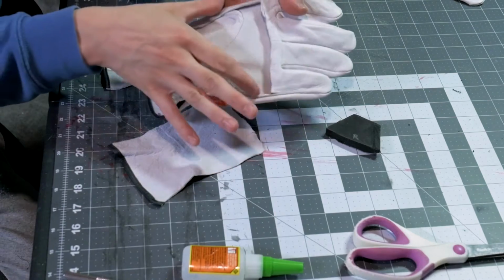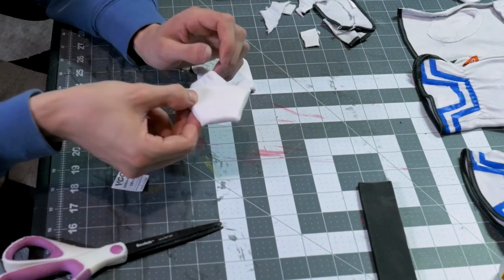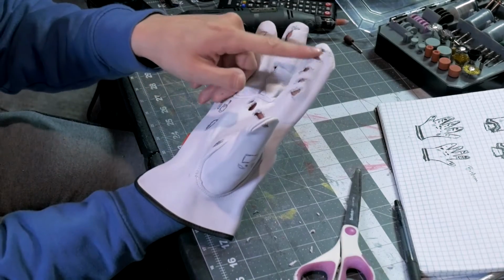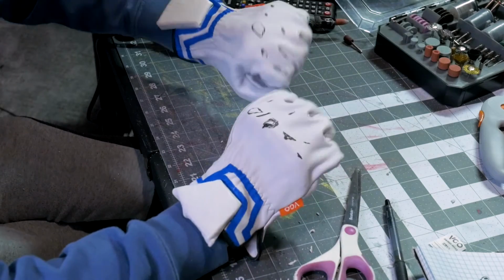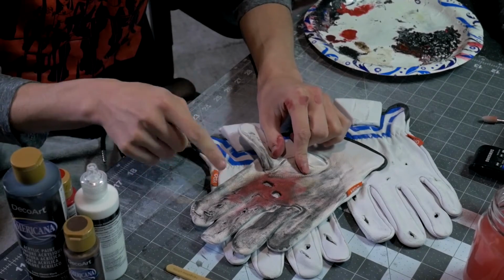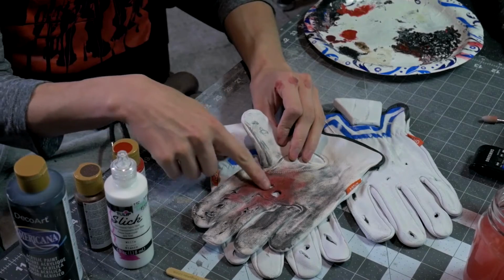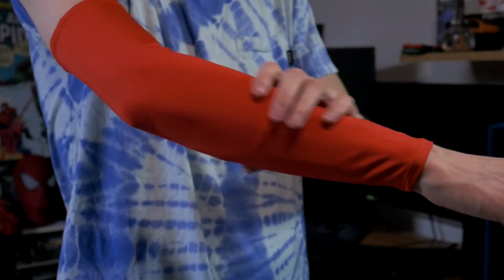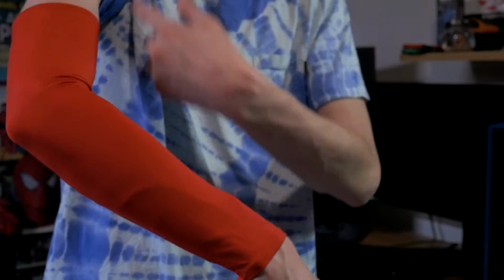Dark Deku Cosplay | Part 1: Gloves and Mid-Gauntlet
It's time for new Deku cosplay!